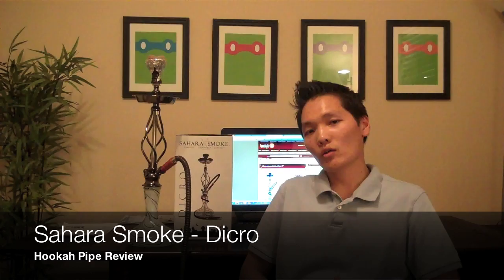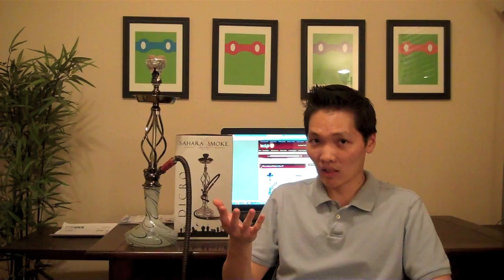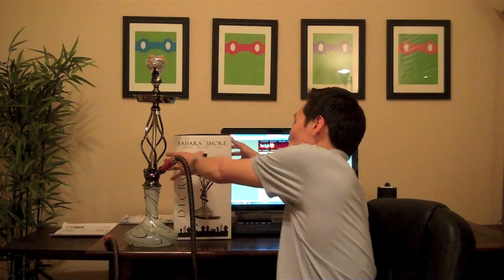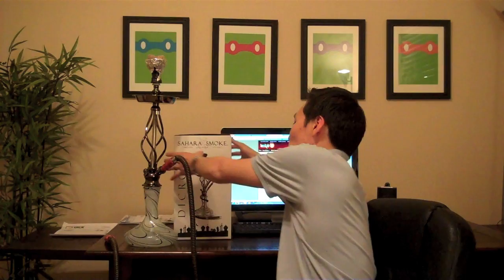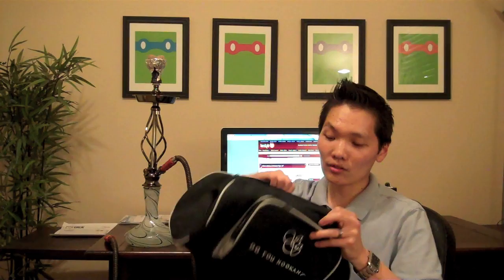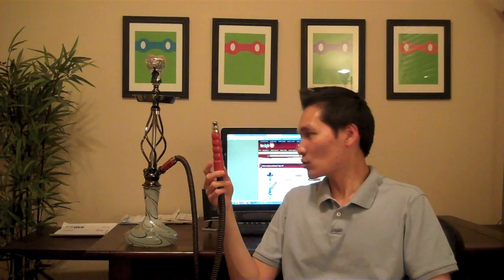SAHARA SMOKE DICRO HOOKAH REVIEW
Hookah Pipe Review

Special thanks to HookahHub.com for sponsoring the hookah for the review.